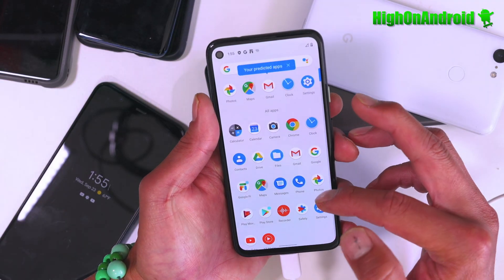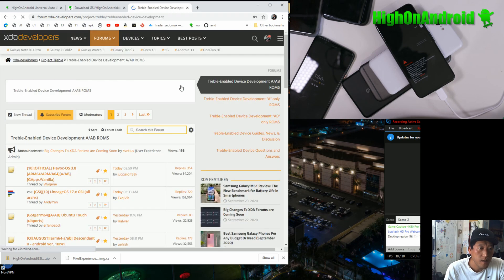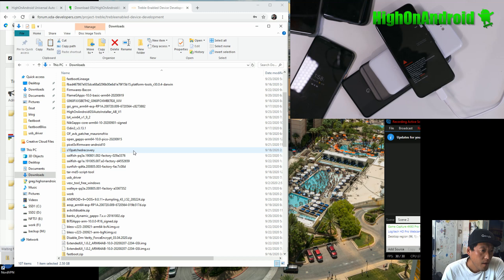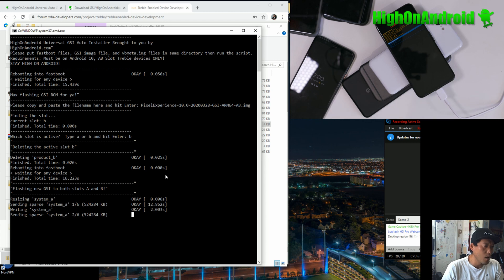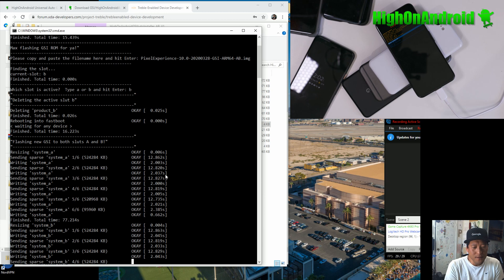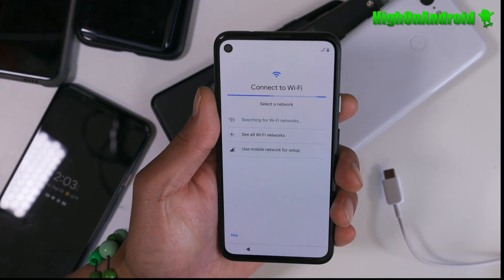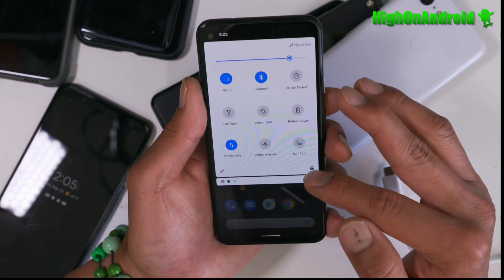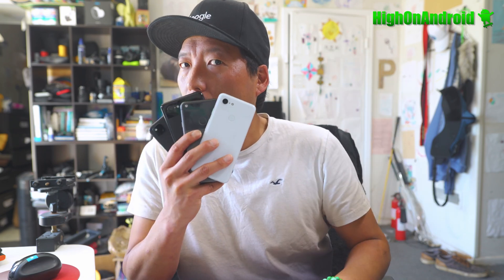HighOnAndroid Universal Auto GSI Installer Script for Pixel 3, 3 XL, 3a, 3a XL, 4, 4 XL, and 4a!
I have been working on a Universal Auto GSI installer script that will currently work with Pixel 3, 3 XL, 3a, 3a XL, 4, 4 XL, and 4a.(Later will support more phones)

In this tutorial, I show you how easy it is to install a GSI ROM using my HighOnAndroid Universal Auto GSI Installer script that can be used on r Pixel 3, 3 XL, 3a, 3a XL, 4, 4 XL, and 4a.  And would also work on any phones that have Android 10 "fastbootd", AB Slot Treble support and on Android 10 firmware.

To check if you have "fastbootd", boot into regular fastboot and type, "fastboot reboot fastboot".  If it boots into "fastbootd" screen, you will also be able to use this script fine.